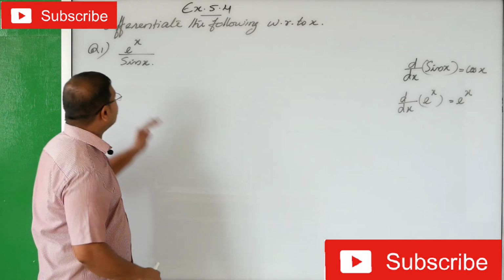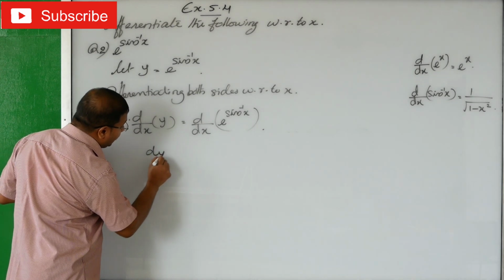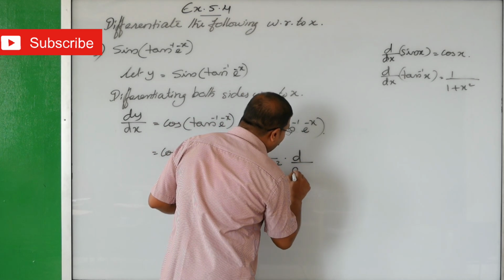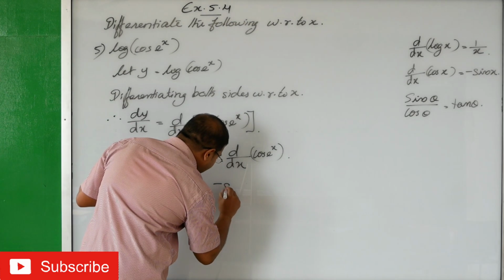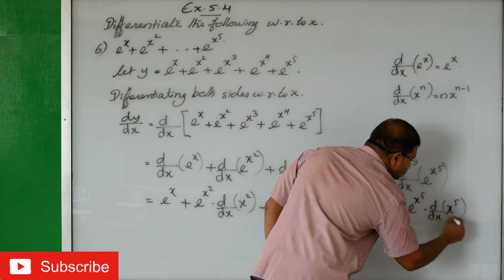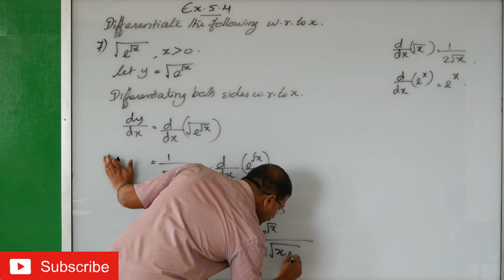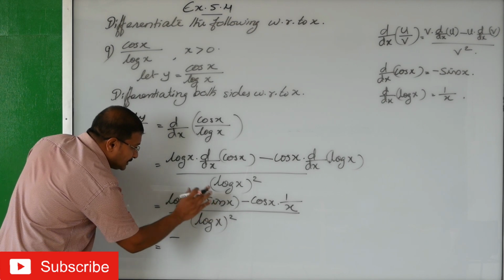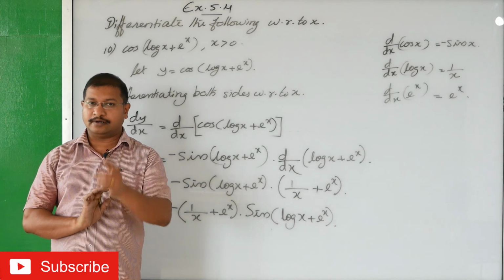Class 12 Maths, differentiation excercise 5.4 CBSE NBSE NCERT